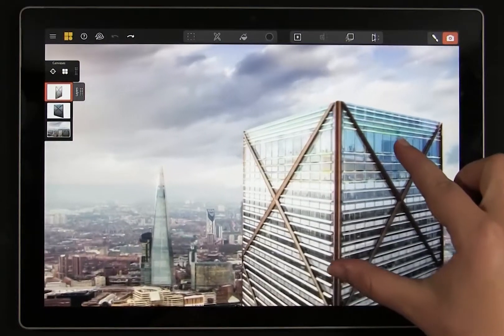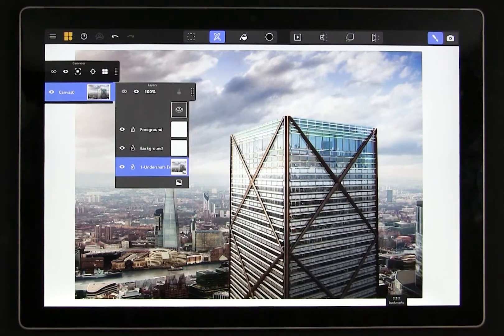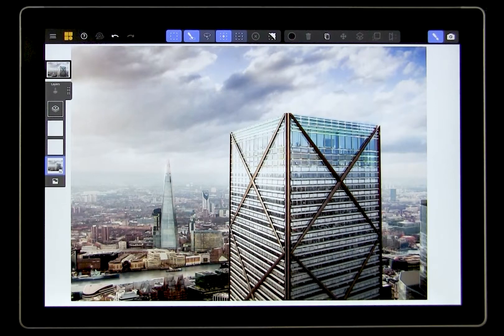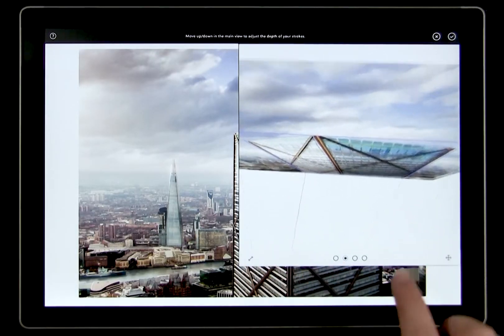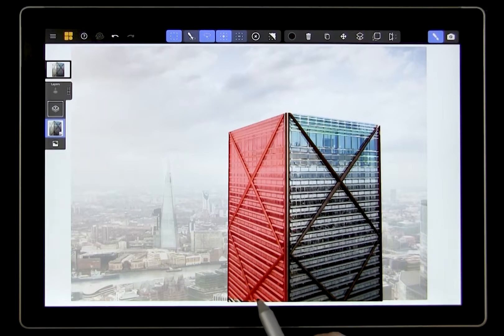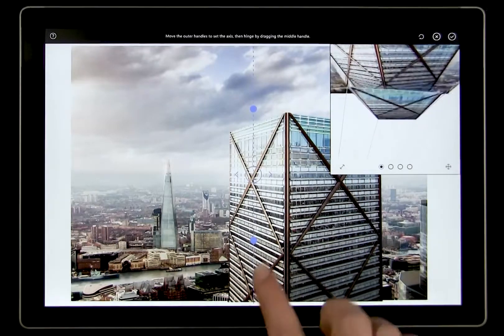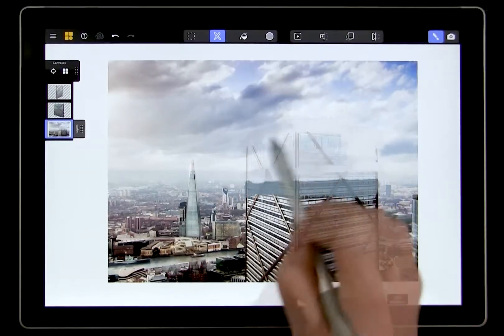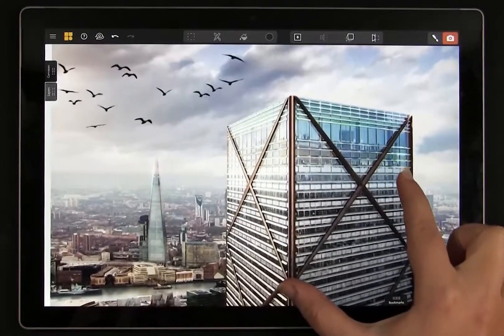Importing and Editing Images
This video demonstrates how you can bring images into your mental canvas scene and edit them in several ways. If you'd like to follow along, you can download these images

0:00 Import images
01:01 Adjust opacity and trace image
01:40 Use lasso tool to select image
02:03 Project building into foreground
03:07 Hinge sides of building to angle them
04:37 Use eye dropper to sketch over image
05:11 Add png with transparency

Rendering by Eric Parry Architects of proposed design for 1 Undershaft, a skyscraper in London